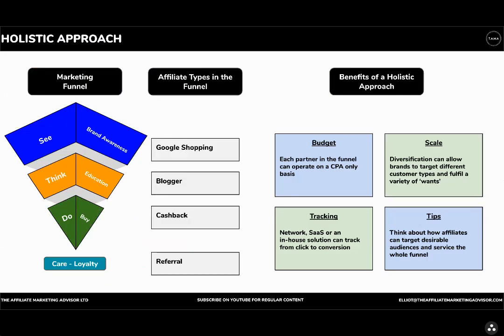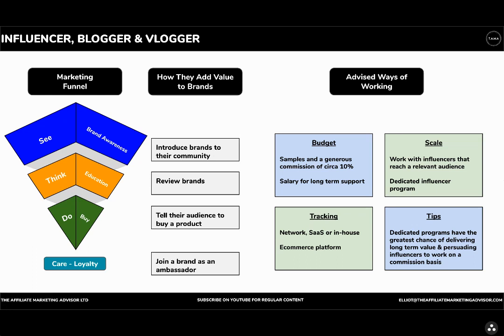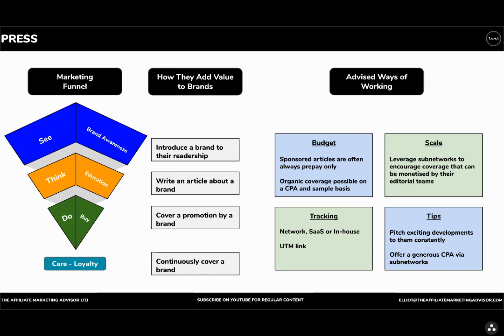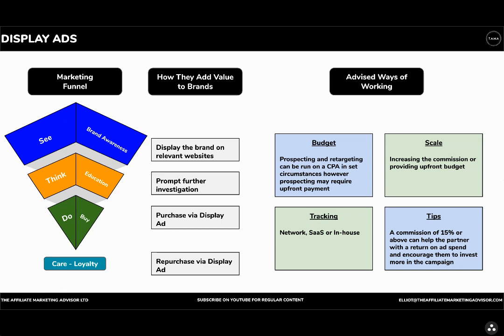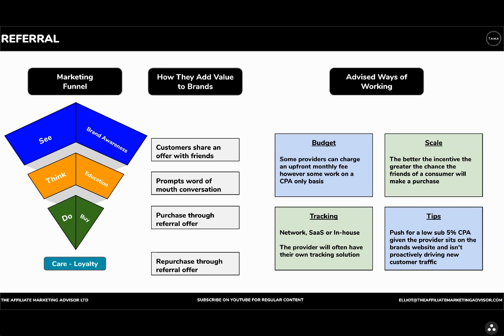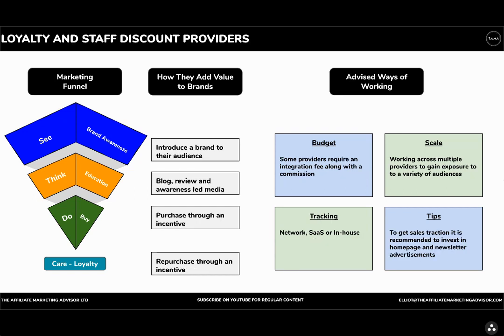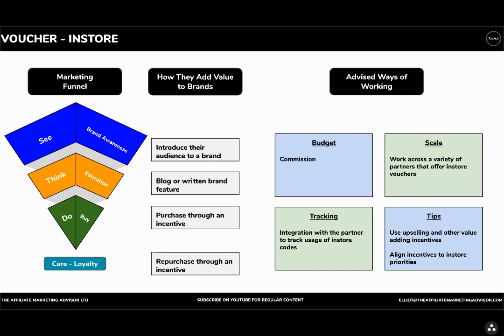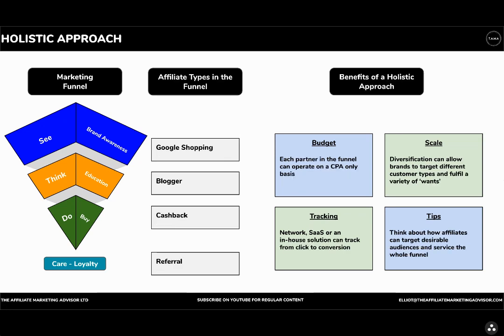Affiliate Marketing For Business Course - 1.3 Types of Affiliate and how to work with them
Taught by Elliot Myers former Head of Affiliate at Gymshark who built a multi-million-pound Affiliate Channel for the business, the Affiliate Marketing for Business Course is designed for Marketers, Business Owners and Students looking to understand and create value from Affiliate Marketing.